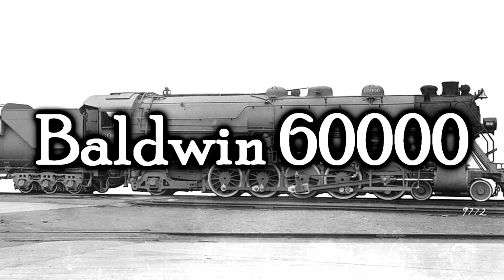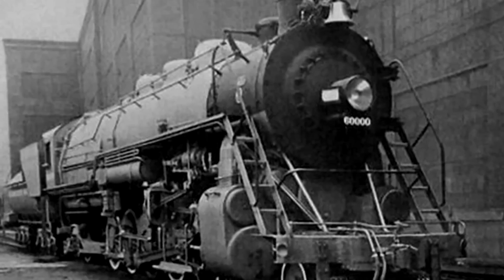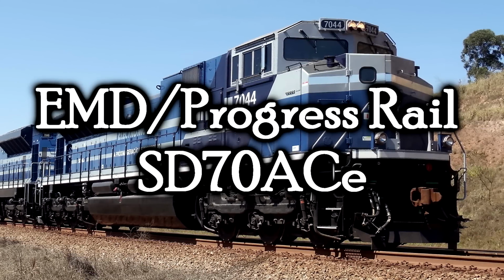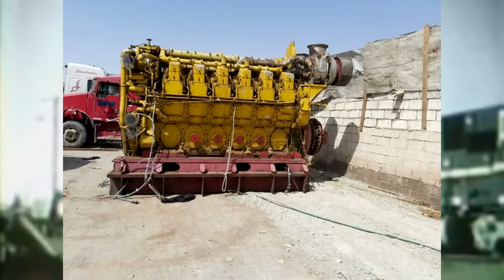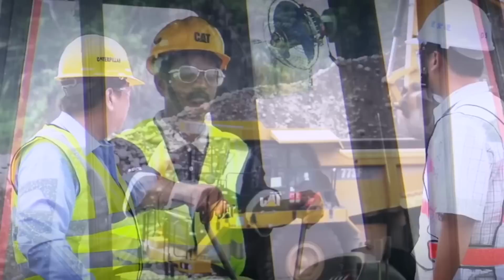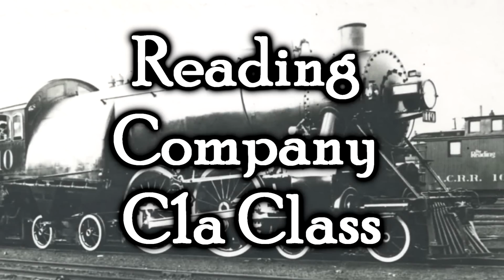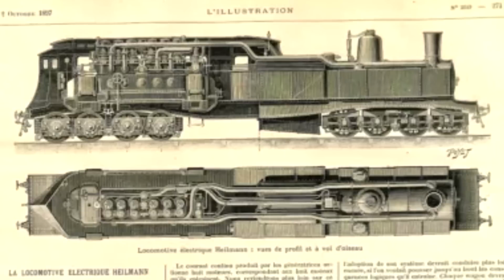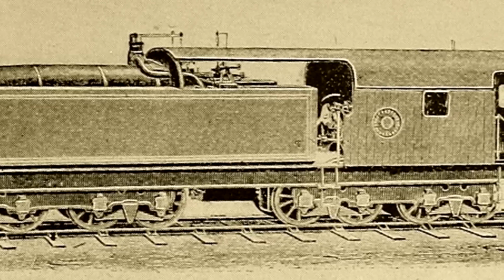5 of the WORST TRAINS EVER PART 21 | History in the Dark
Do I exist only to suffer?

0:00 - Intro
0:27 - Baldwin 60000
4:01 - EMD/Progress Rail SD70ACe
6:19 - MK5000C
9:42 - Reading Company C1a Class
11:11 - Heilmann locomotive

"Baldwin 60000 is an experimental steam locomotive built by the Baldwin Locomotive Works in Eddystone, Pennsylvania, in 1926, during the height of the railroading industry. It received its number for being the 60,000th locomotive built by Baldwin."

"The EMD/Progress Rail SD70ACe is a six-axle, 4300- horsepower, AC-traction diesel locomotive which was first introduced in 2004 and was produced from 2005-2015. The SD70ACe is no longer in production in the United States due to its EMD 710 engine's failure to meet EPA Tier 4 emissions regulations. ( It has now passed tier 4 regulations )"

"The MK5000C is a 5,000 hp (3.7 MW) North American diesel-electric locomotive developed by MK Rail. At the time of its introduction in 1994, the MK5000C was the most powerful single prime mover diesel-electric locomotive ever made, a title it would hold for only for one year until GE Transportation released its competing 6,000 hp (4.5 MW) AC6000CW model in 1995."

"The C1a Class were a type of 4-4-4 steam locomotive built for the Philadelphia and Reading Railway in 1915. Four locomotives were built, road numbers #110-113. They used front and rear trucks that were effectively identical. During a year of operation, they proved to be quite unstable; after that year, they were rebuilt to 4-4-2 "Atlantic" locomotives, reclassified as P7sa, and renumbered #350-353."

"The Heilmann locomotives were a series of three experimental steam-electric locomotives produced in the 1890s for the French Chemins de Fer de l'Ouest (CF de l'Ouest). A prototype was built in 1894 and two larger locomotives were built in 1897. These locomotives used electric transmission, much like later-popular diesel-electric locomotives and various other self powered locomotives."